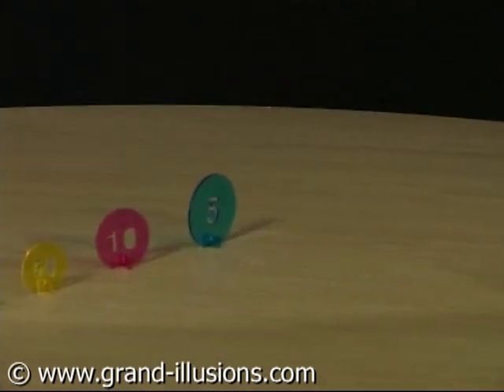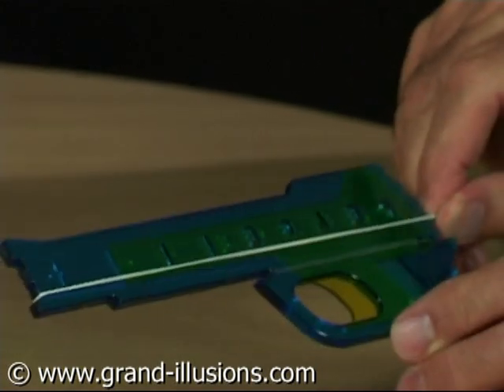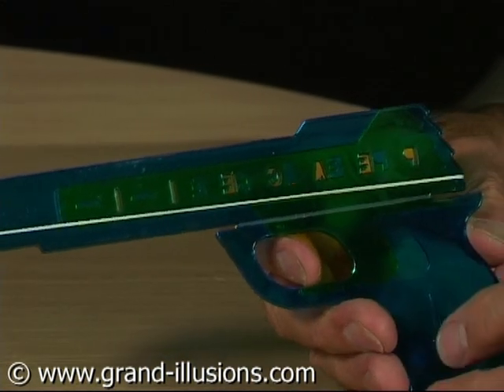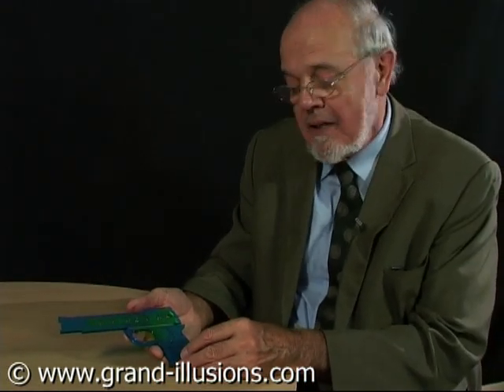Peace Gun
The Peace Gun is a very elegant gun made of Perspex that fires elastic bands! It has a very clever mechanism that allows you to load four elastic bands at a time. As you fire the top elastic band, all the others move up one notch. That would make it a semi-automatic I guess! The Peace Gun is surprisingly accurate at short distances, and comes complete with four little Perspex targets.